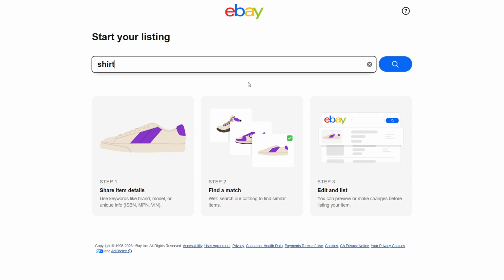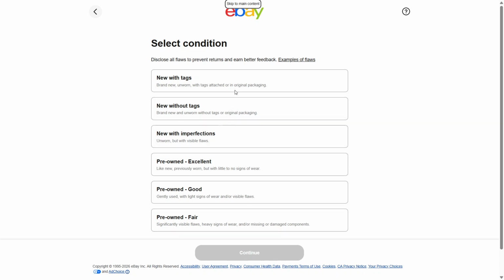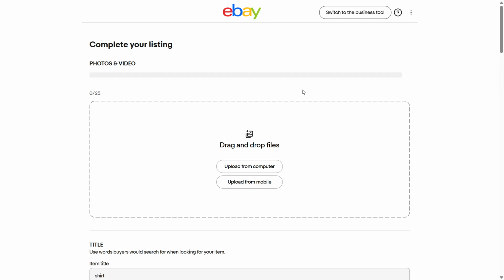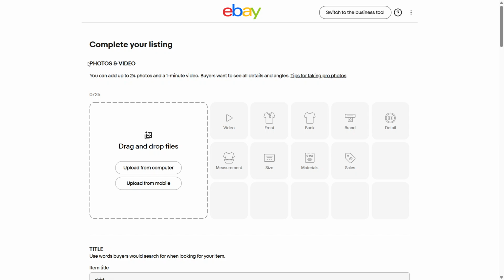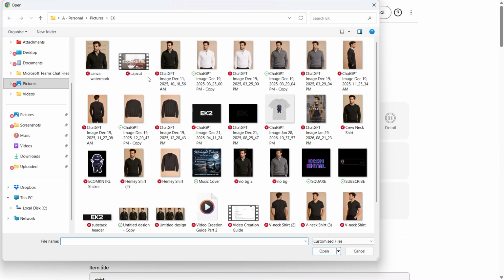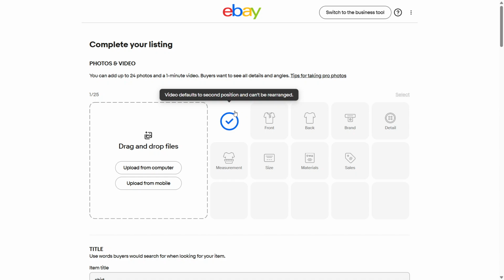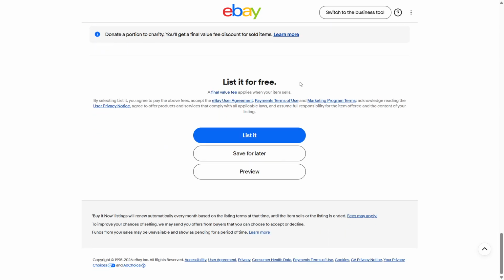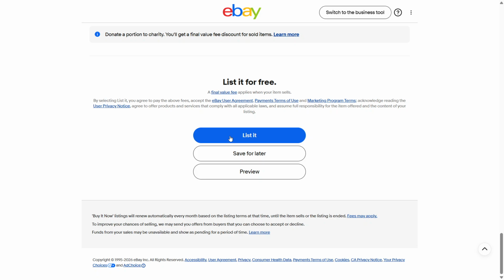How to Add a Video to an eBay Listing (2026) | Step-by-Step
Learn how to add a video to an eBay listing the right way using the latest updated method. In this tutorial, you'll see exactly where to find the video upload option inside eBay's listing editor, how to format and size your video for best results, and how to make sure it displays correctly on your product page. This works for both new and existing listings across all seller account types. Adding a video to your eBay listing can increase buyer confidence and boost conversions without any extra tools or third-party apps. This is the current working method for 2026. Follow along and have your video live in just a few minutes.